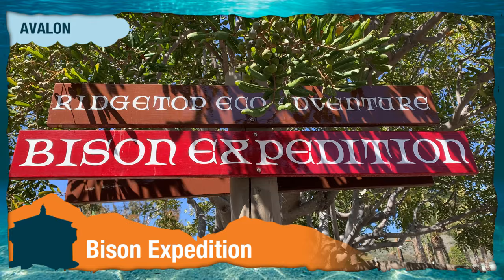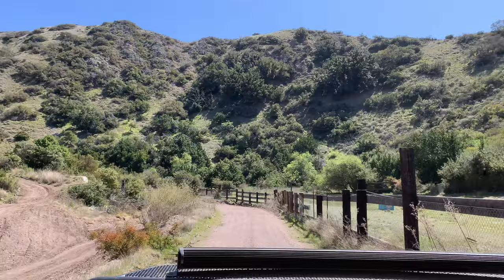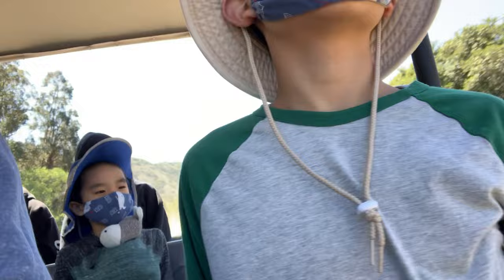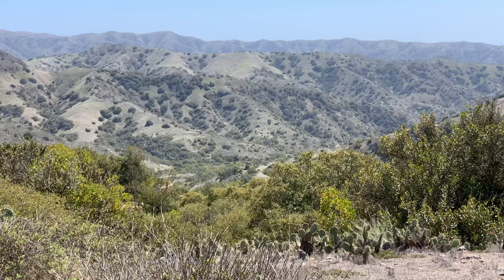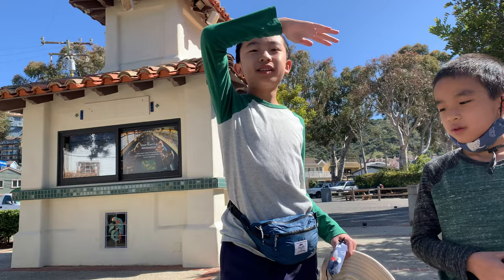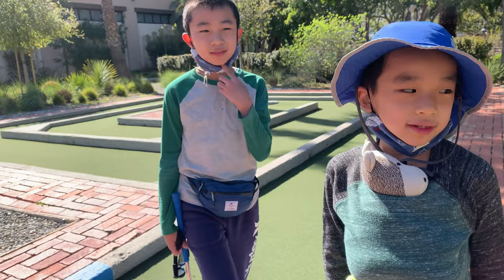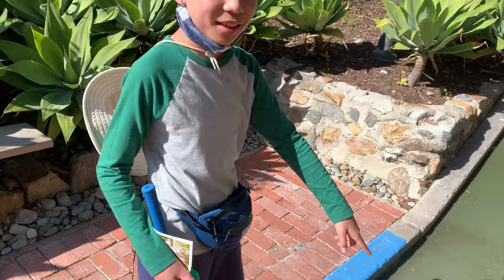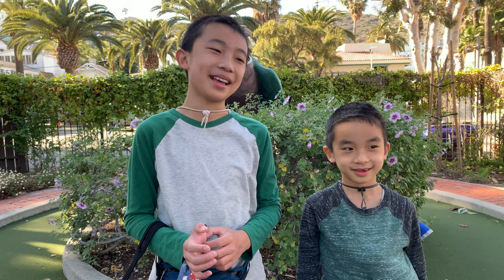Catalina Island's MOST EXTREME Tour 2024! (Bison Expedition)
How to spend one day on Catalina Island, part three. We went on the Bison Expedition tour and played Miniature Golf at Catalina Miniature Golf Gardens.